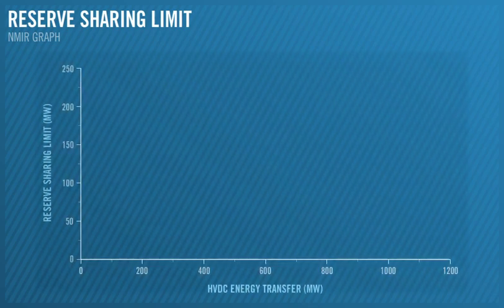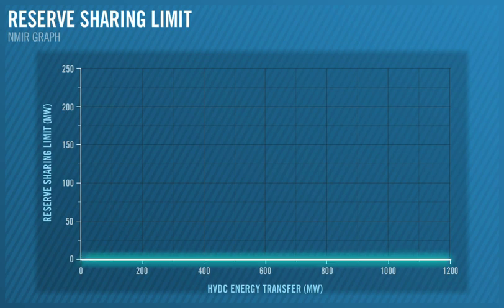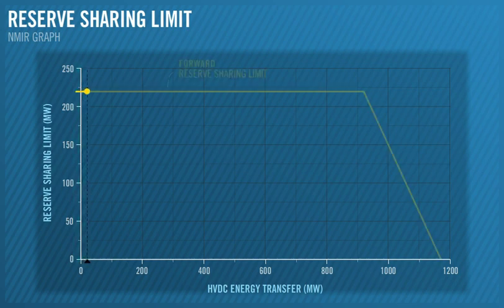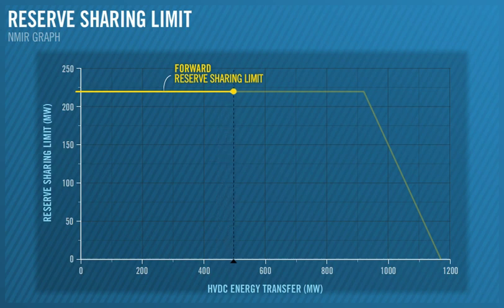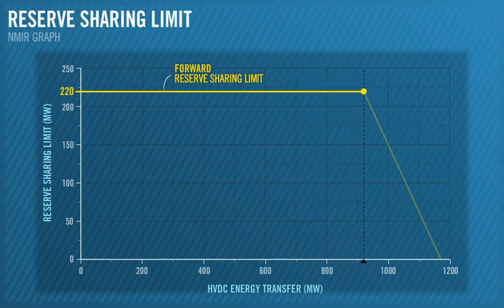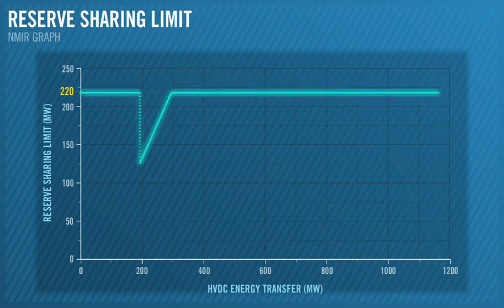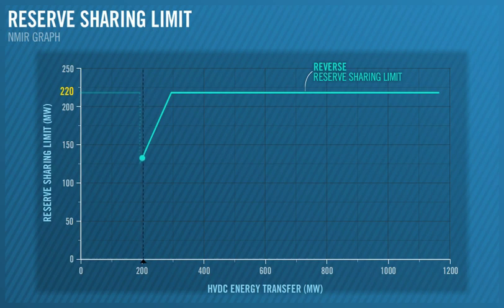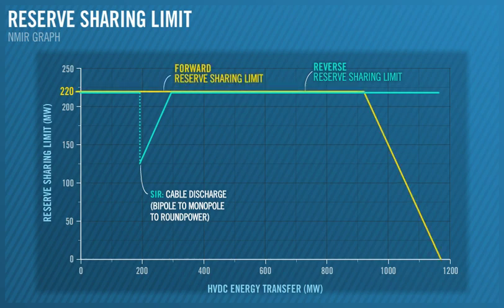National Market for Instantaneous Reserves 1 of 6: Reserve Sharing Limit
The reserve sharing limit is the maximum amount of fast instantaneous reserve (FIR) and sustained instantaneous reserve (SIR) that can be transferred from one island to the other.